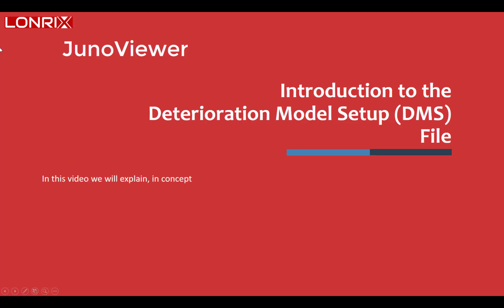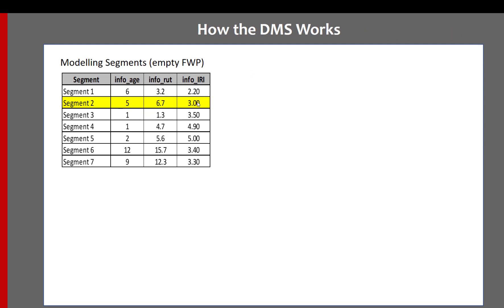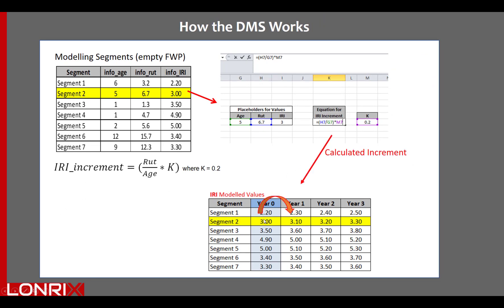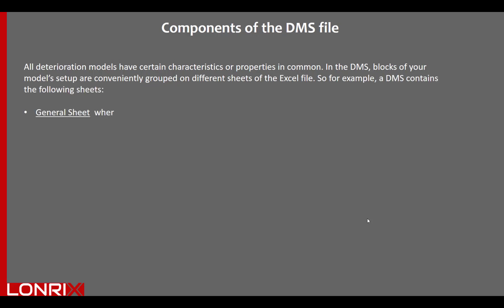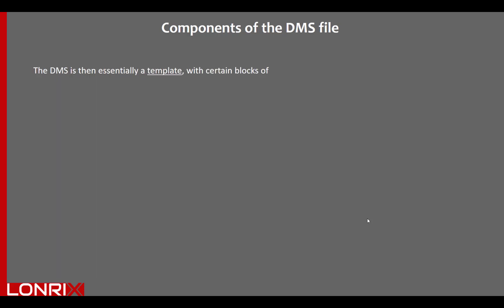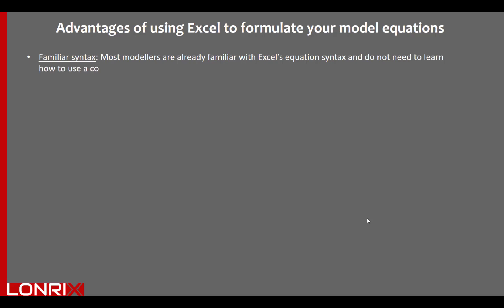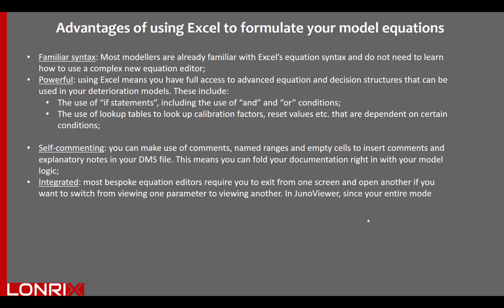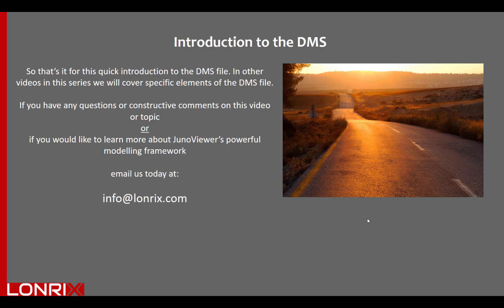Introduction to the DMS 1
Provides a conceptual overview of how the DMS file works in the JunoViewer Deterioration Model. Explains the basic structure of the DMS file and the advantages of using Excel as the equation editor/engine in a deterioration model